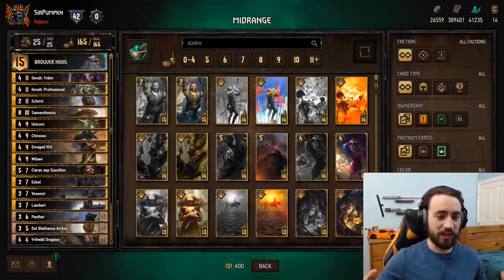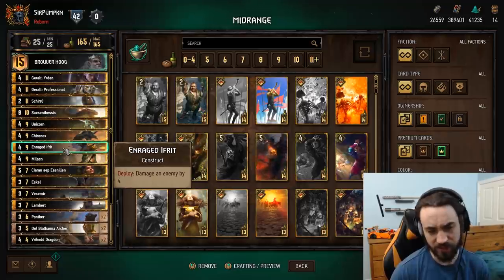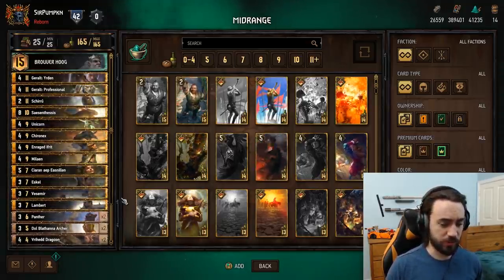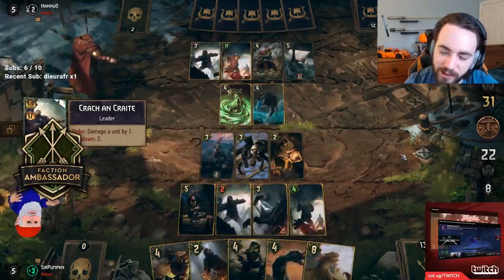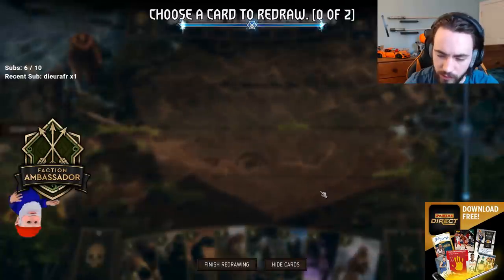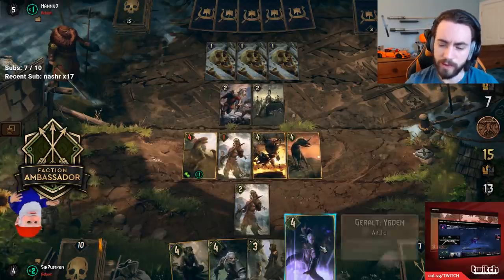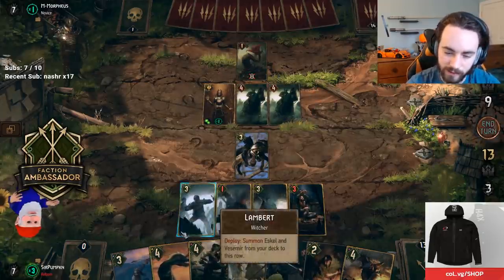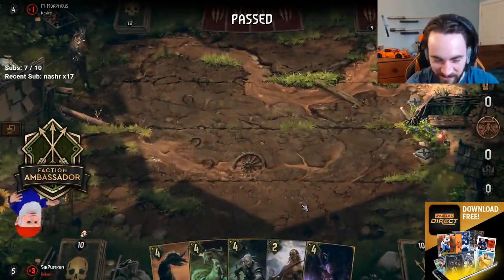[Gwent] Midrange Brouver Update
Updated Midrange Brouver Deck (2 Games)
Game 1 vs Crach: 10:35
Game 2 vs Eredin: 23:42